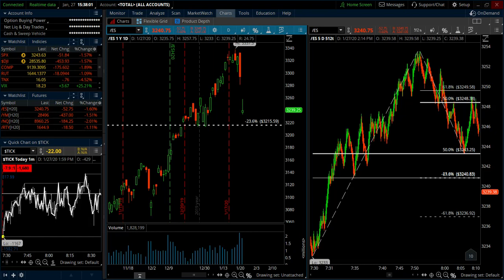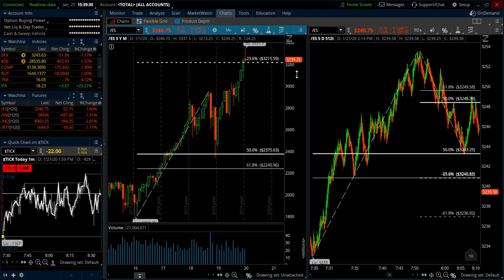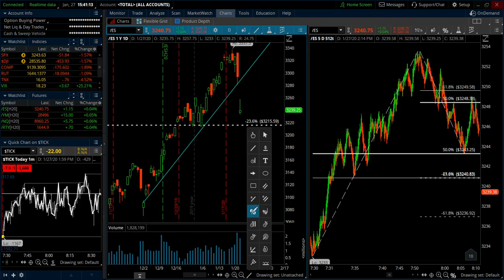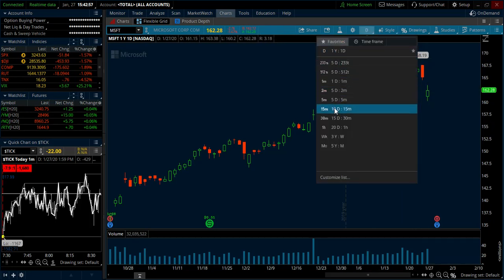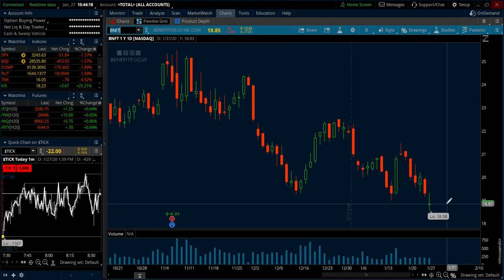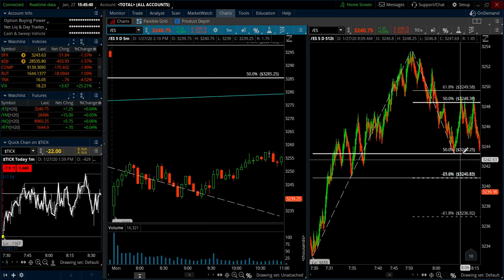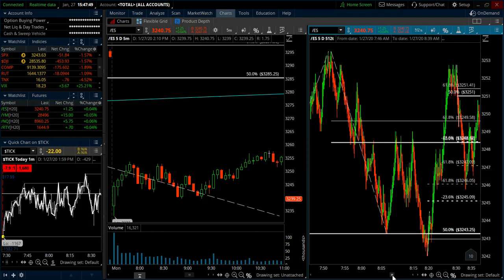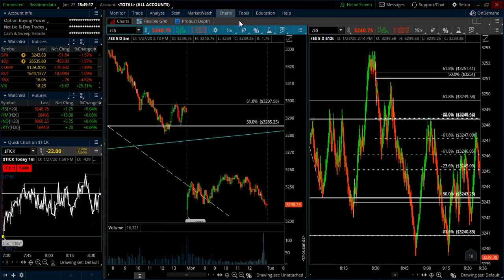E-mini S&P (ES) Market Analysis - January 27, 2020